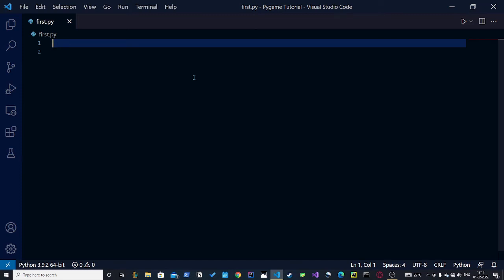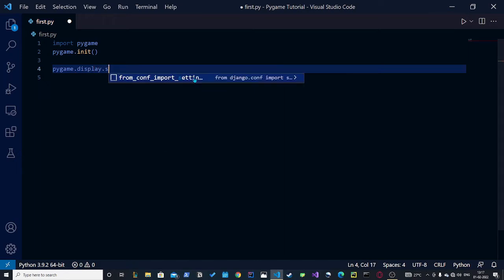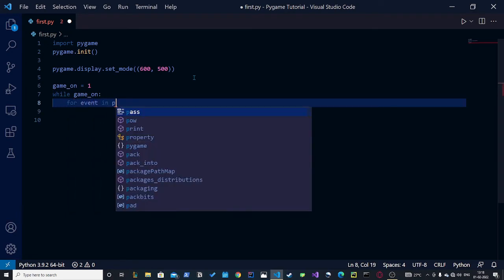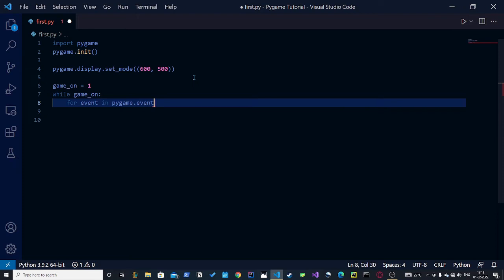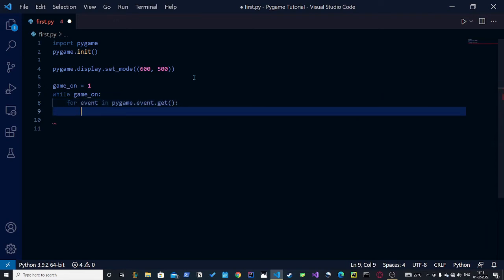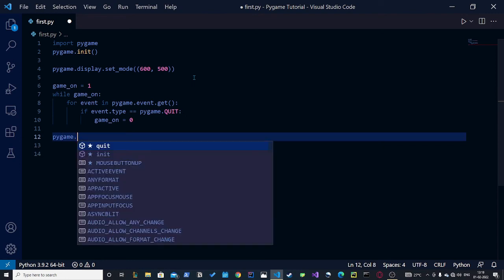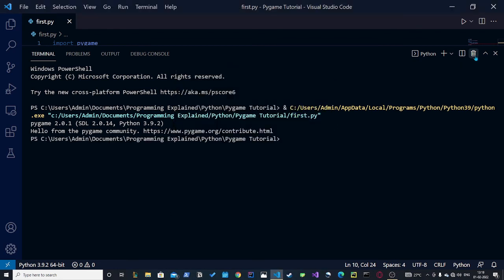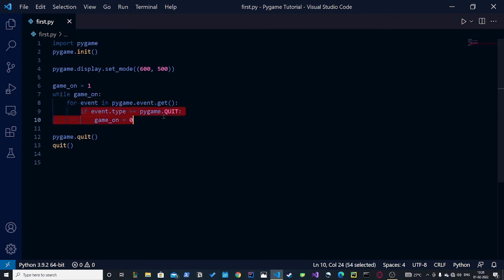Making a game loop in Pygame